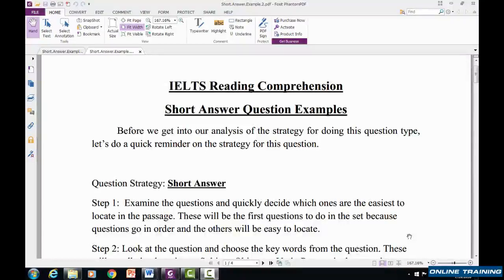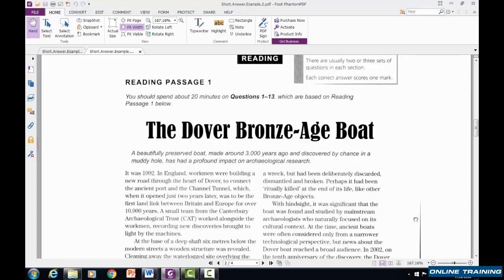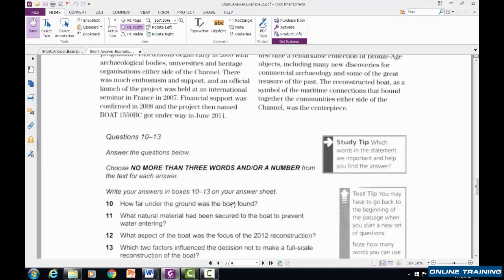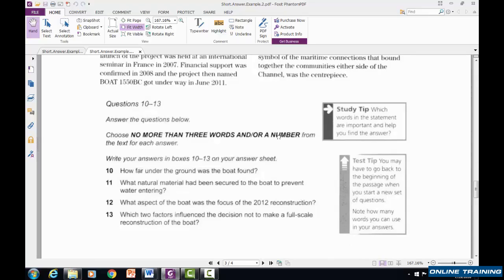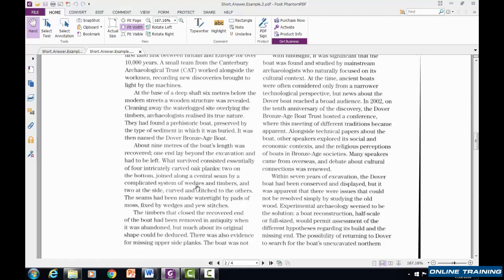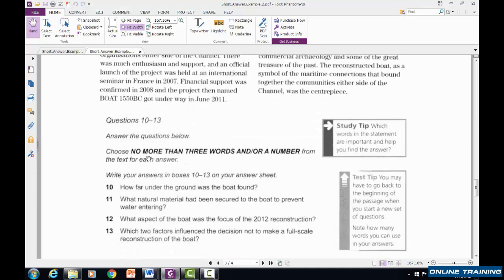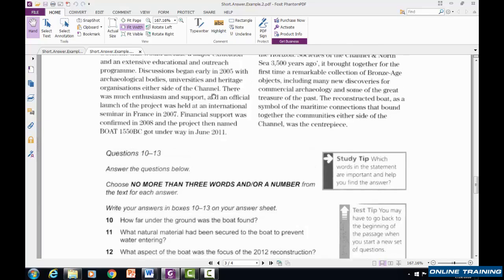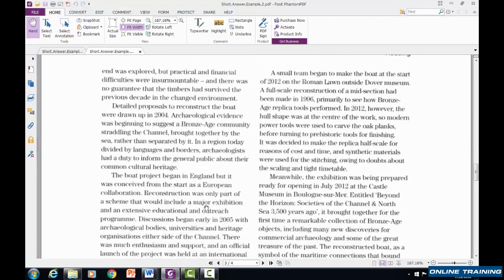02 - 11 Short Answer Example and Analysis 2